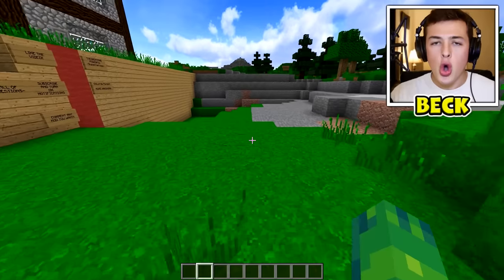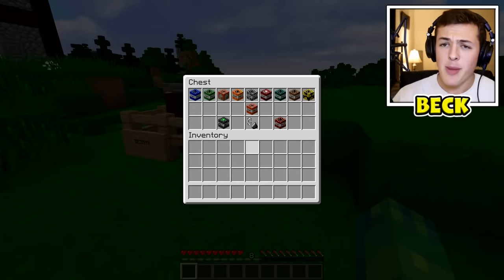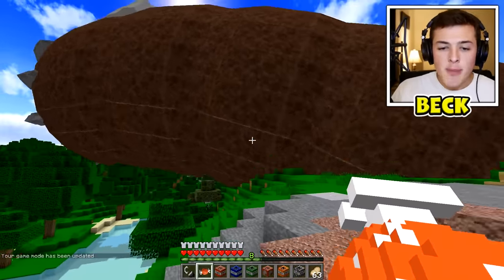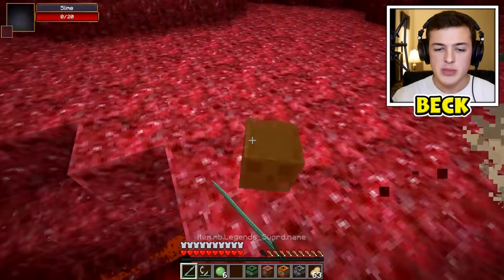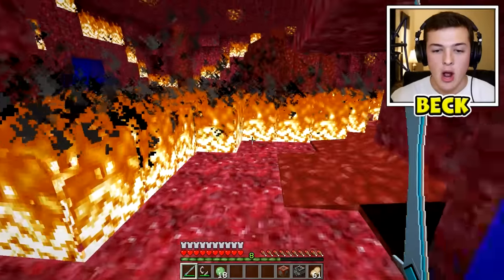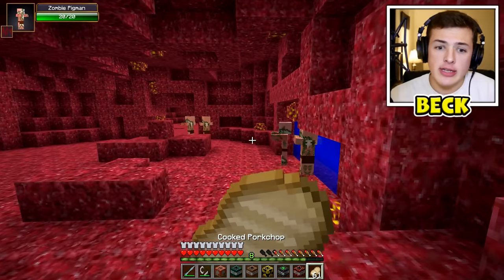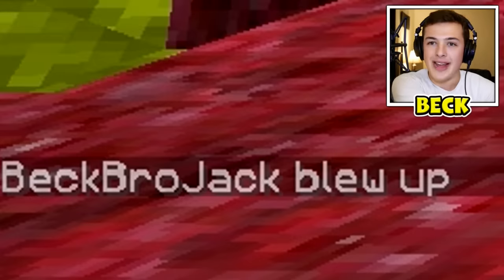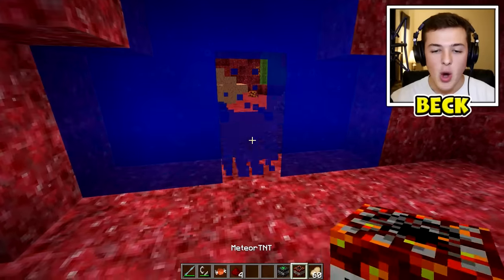NUKE VS THE UNKILLABLE MINECRAFT BOSS!!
NUKE VS THE UNKILLABLE MINECRAFT BOSS!! w/BeckBroJack

NUKE VS THE UNKILLABLE MINECRAFT BOSS!!?! Today I try to kill the Unkillable Minecraft Boss with Minecraft Nukes, Meteors, and other Minecraft TNT!!

PROVE you’re reading this by COMMENTING down below your FAVORITE New Minecraft Boss from this video!